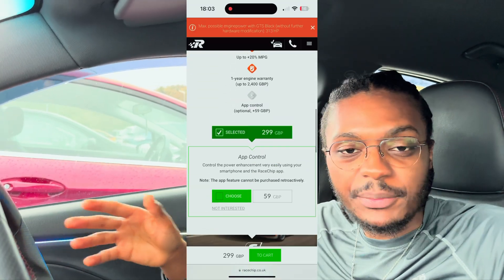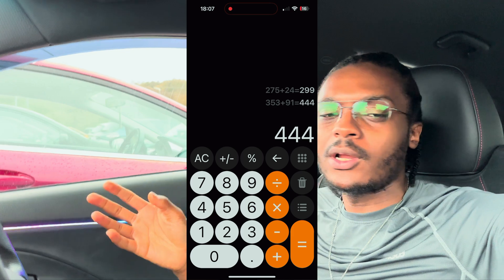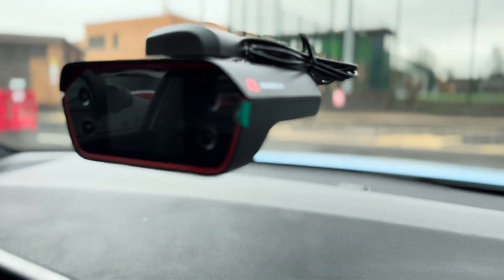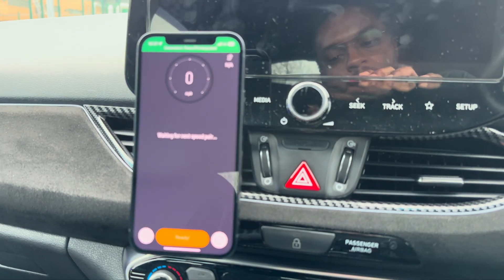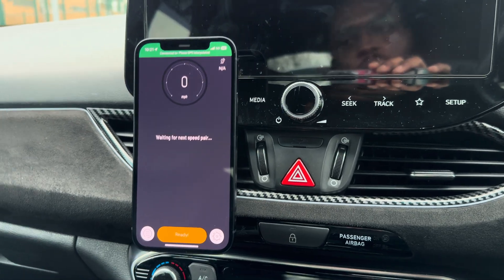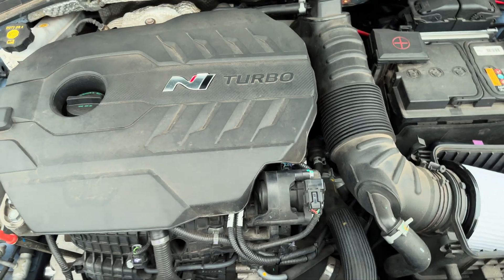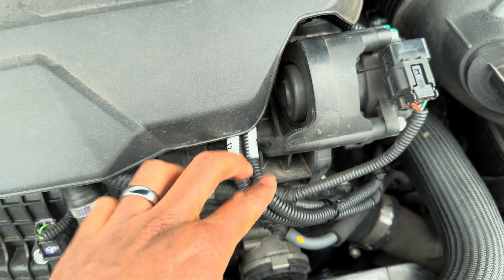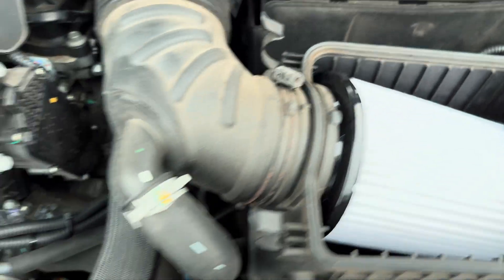Does Racechip Actually Work? Acceleration Tests on Pre-Facelift i30N Fastback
With claims of an additional 24hp and 91nm, I always wondered if these tuning boxes were vapourware. I bought the Racechip S to see if I'd notice any difference, and more importantly, measure what difference there is in acceleration.